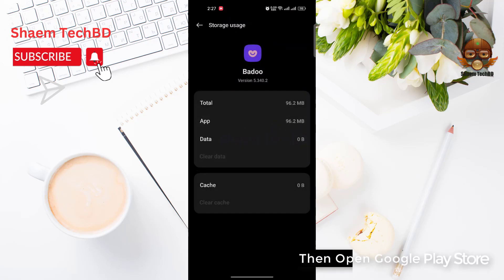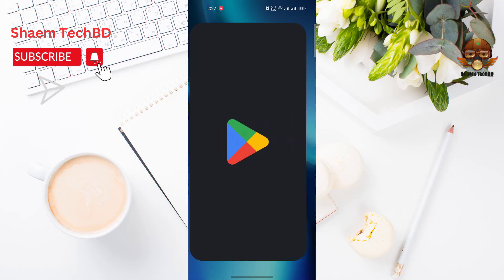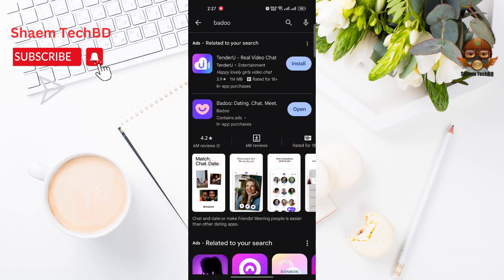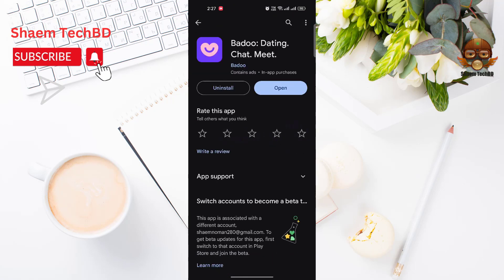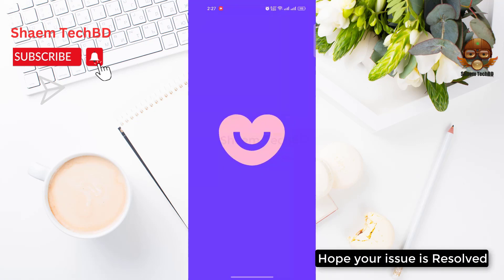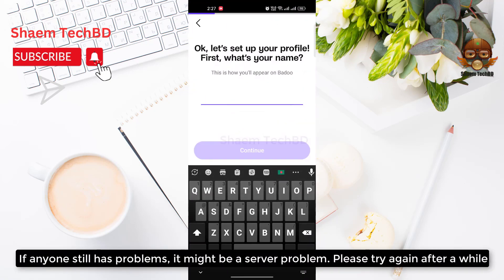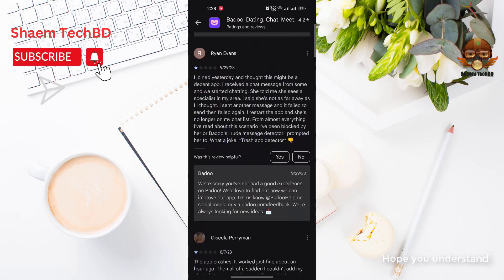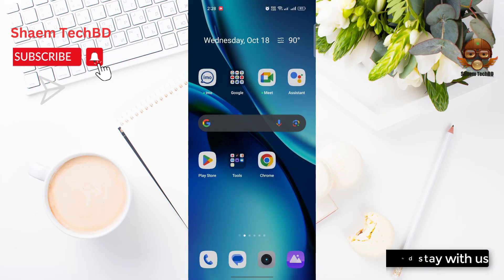How to Fix Badoo App Sign in Not Working in Android After New Updates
How to Fix Badoo App Unfortunately Has Stopped Error
How to Fix Badoo App White Screen Issue
How to Fix Badoo App Black Screen Issue
How to Fix Badoo App Scroll Down Problem Issue
How to Fix Badoo App Keeps Crashing Issue
How to Fix Badoo App Login Problem Issue
How to Fix Badoo App Slow Loading Problem
How to Fix Badoo App Scrolling are Extremely Slow and Laggy
How to Fix Badoo App Very Slow to Load
How to Fix Badoo App Sign in Not Working
How to Fix Badoo App Stop Working
How to Fix Badoo App Extremely Slow and Unresponsive
How to Fix Badoo App Doesn't Work
How to Fix Badoo App Very Glitchy
How to Fix Badoo App After the Update the App Stopped Loading
How to Fix Badoo App Stuck on the Loading Page
How to Fix Badoo App Can't Sign Up
How to Fix Badoo App Filters Reset Every Time I Open This App
How to Fix Badoo App The Photo Verification Does Not Work
How to Fix Badoo App Cannot Edit Pictures
How to Fix Badoo App Cannot Delete Pictures
How to Fix Badoo App Can't Send Messages
How to Fix Badoo App I Can't Read and Reply to Messages
How to Fix Badoo App Doesn't Show Distances Anymore
How to Fix Badoo App Photos Don't Show
How to Fix Badoo App I Can't Login My Account
How to Fix Badoo App Video Call Not Working
How to Fix Badoo App Audio Call Not Working
How to Fix Badoo App Sms not Sending
How to Fix Badoo App SMS not Receiving